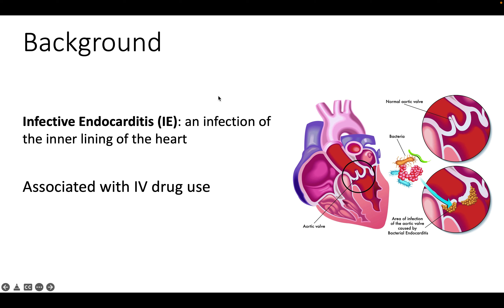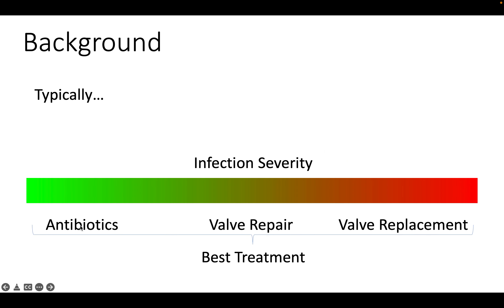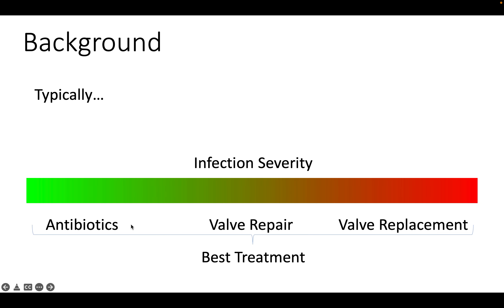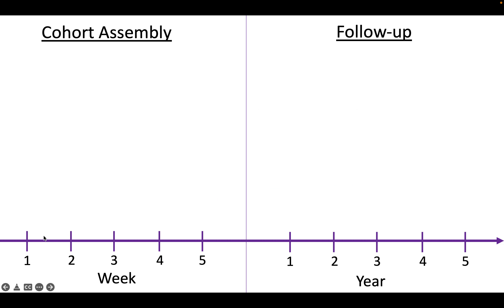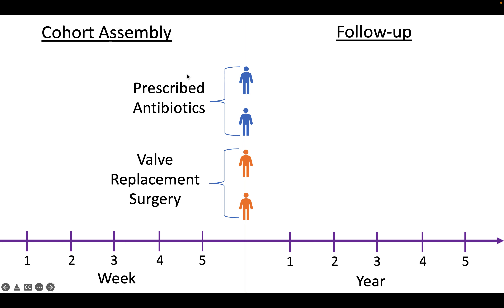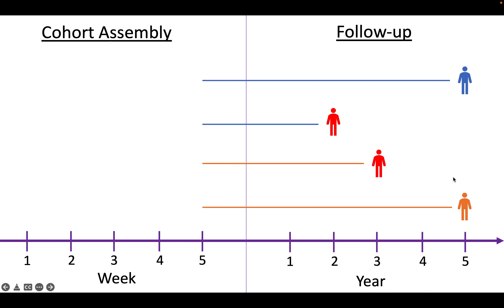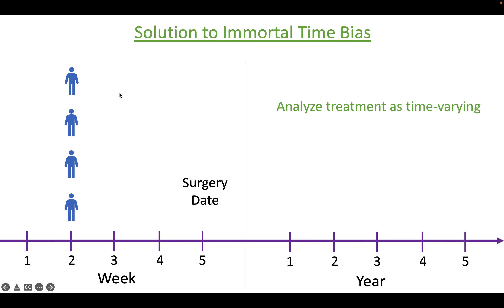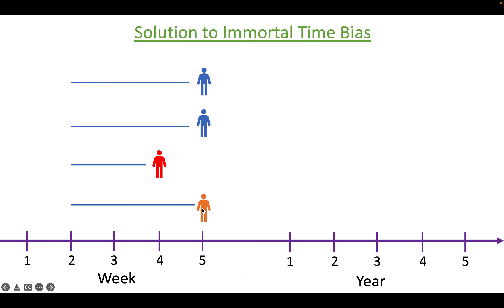Immortal Time Bias